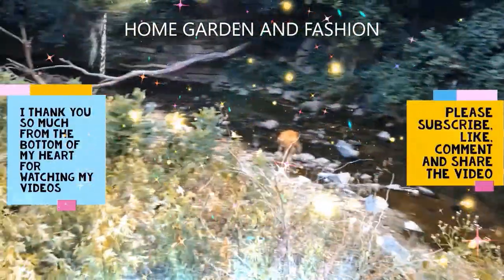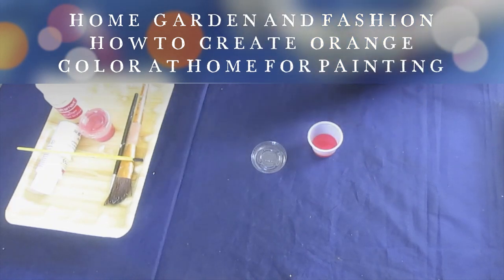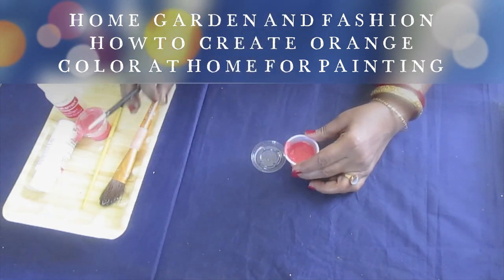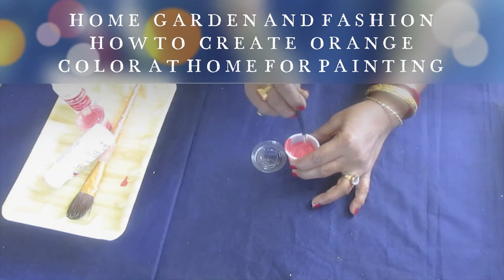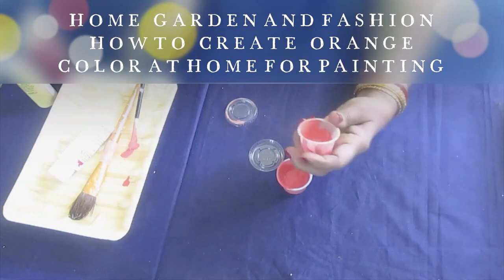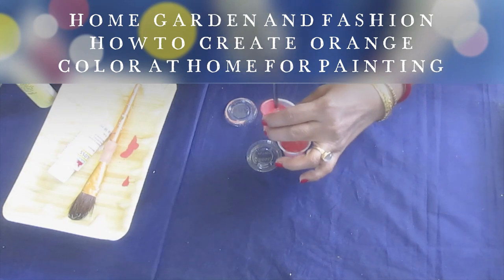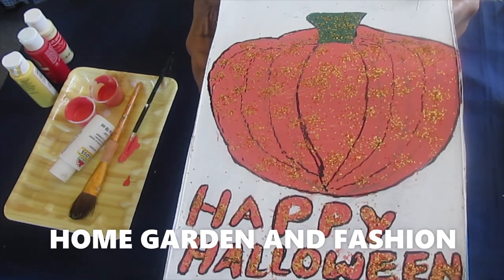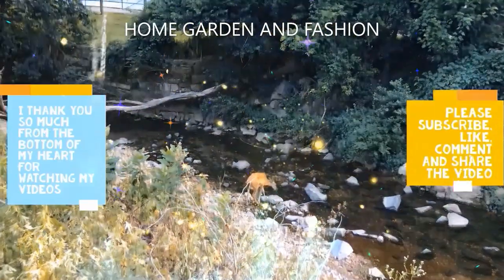DIY HOW TO MAKE ORANGE COLOR AT HOME FOR YOUR HALLOWEEN PAINTING NEEDS||HOME GARDEN AND FASHION